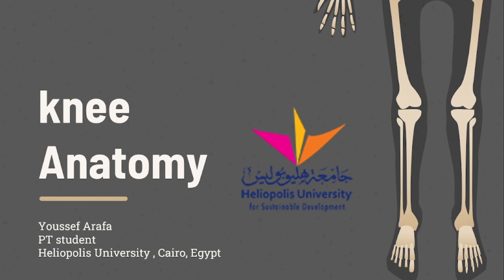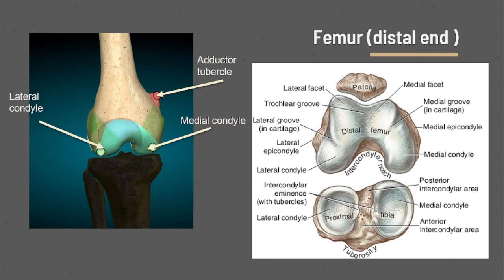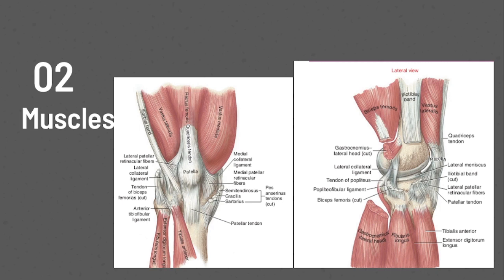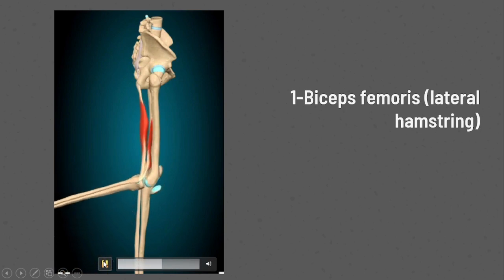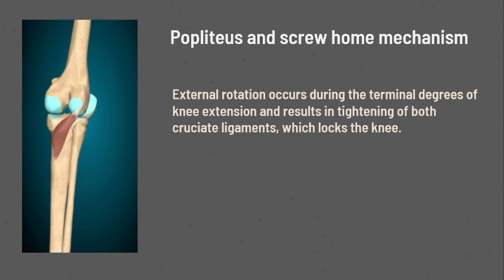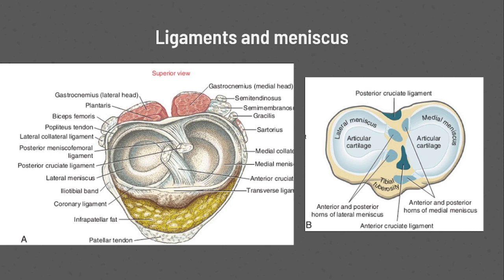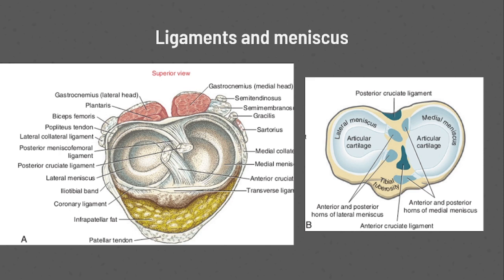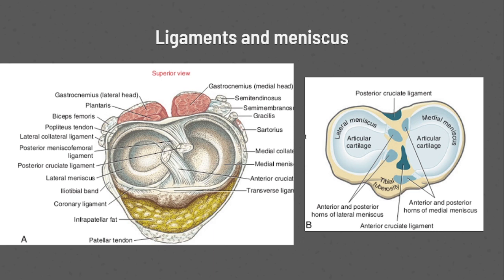knee anatomy Demonstrated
knee anatomy regarding:
1) bones 0:25
2) muscles 3:40
3)screw-home mechanism 6:17
4)ligaments 7:37
5)menisci 9:47